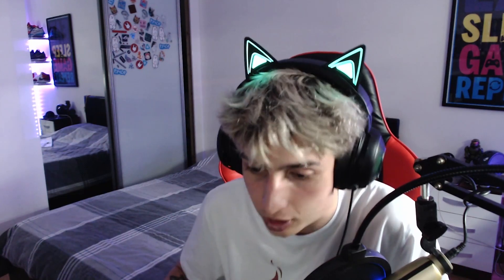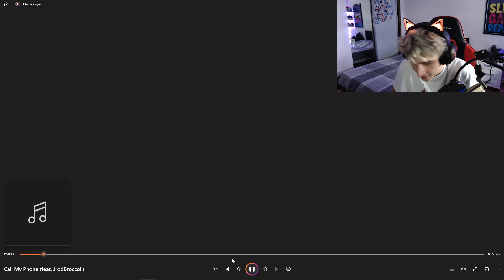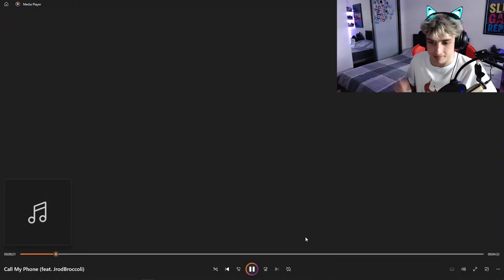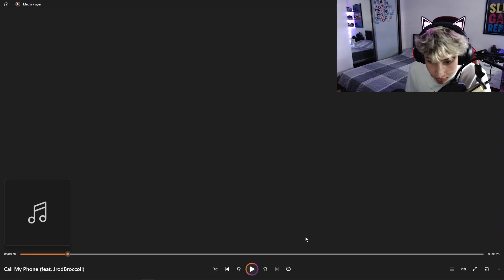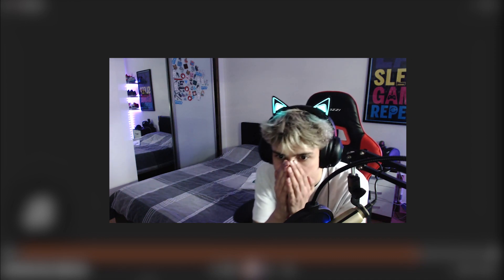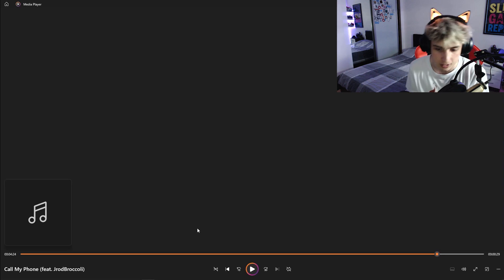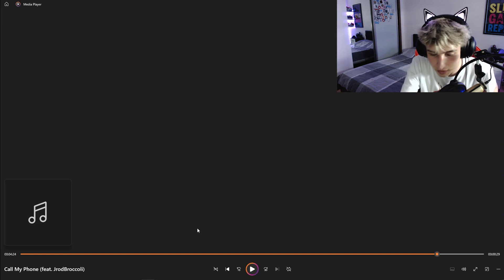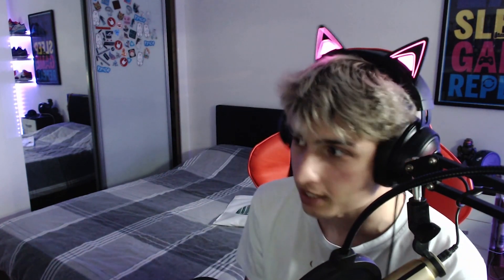CALL MY PHONE - TULLYXV FT JRODBROCCOLI (REACTION!) 🔥🔥🔥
I react to TullyXV's new song featuring JrodBroccoli!

Jrod!

My Links!